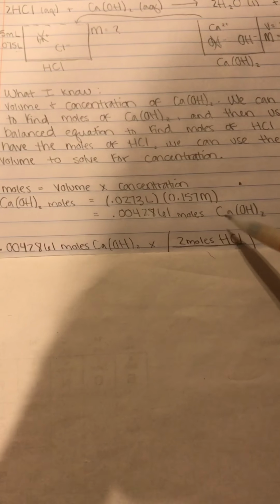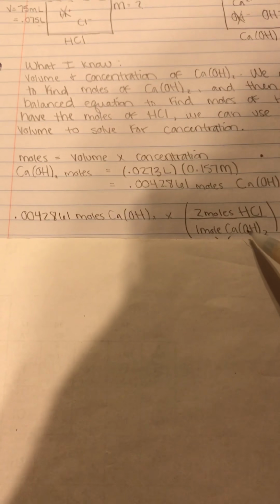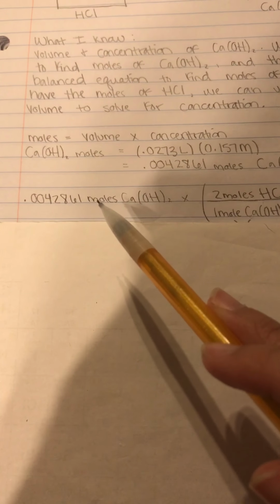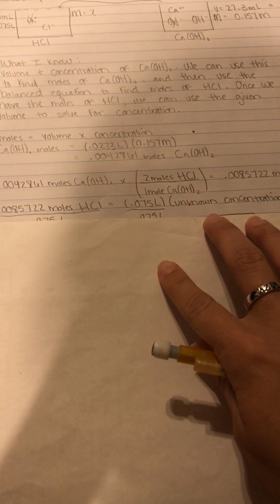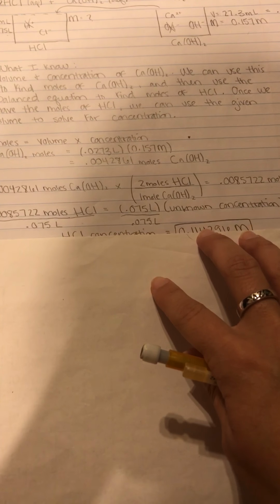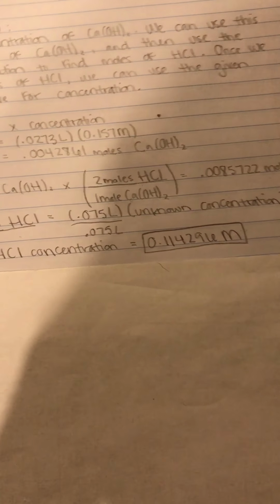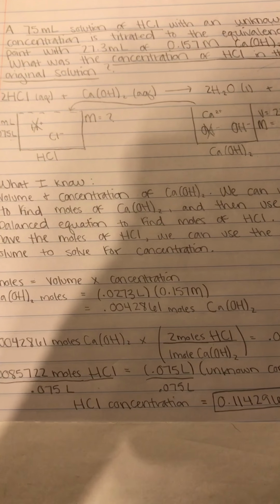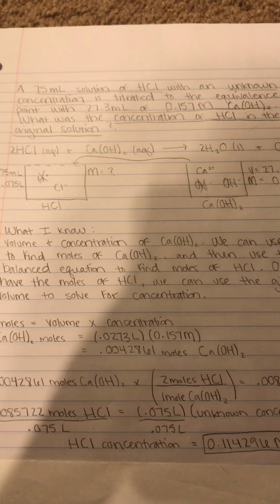Hopkins Video 1 (titration problem)